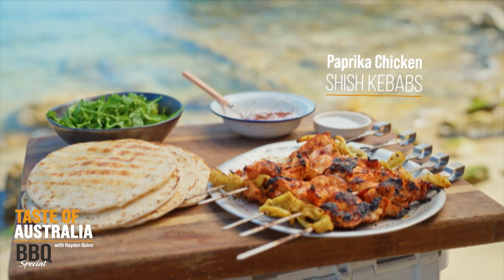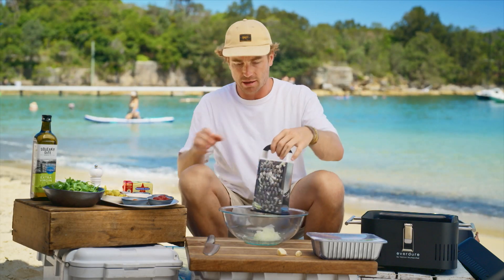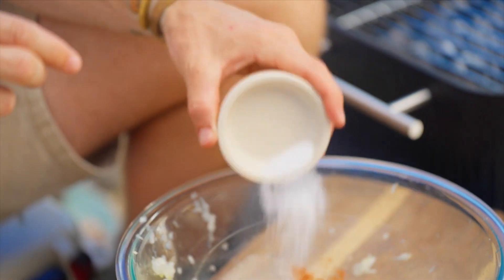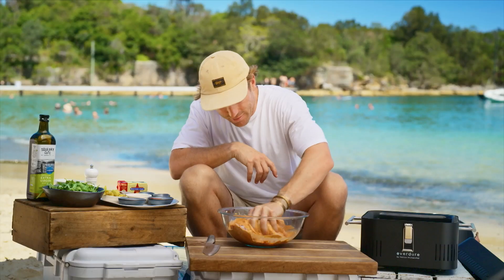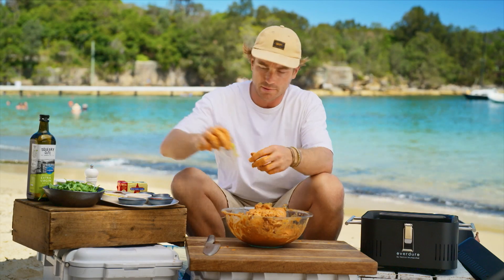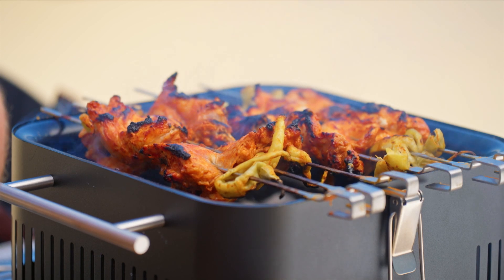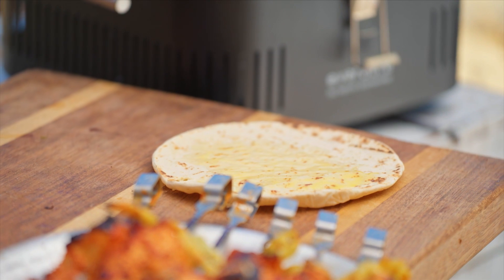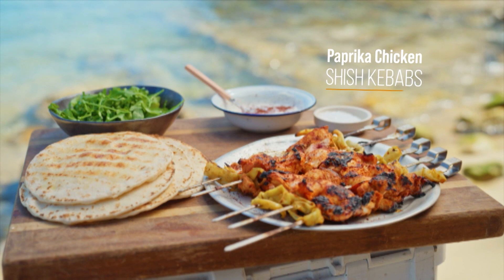Paprika Chicken Shish Kebabs